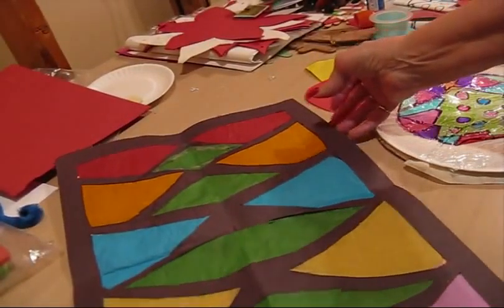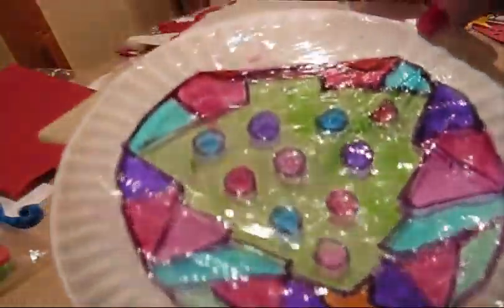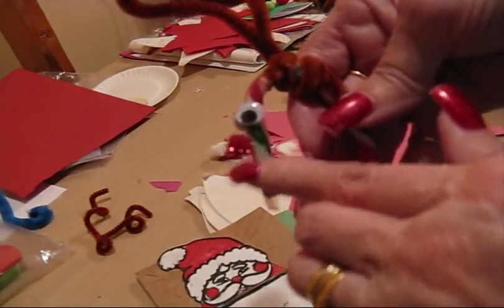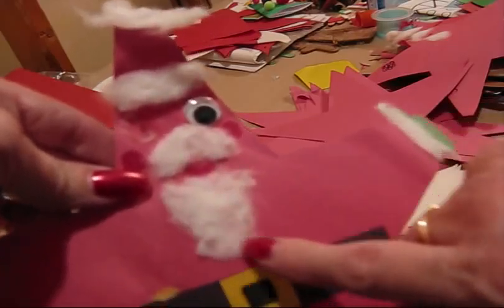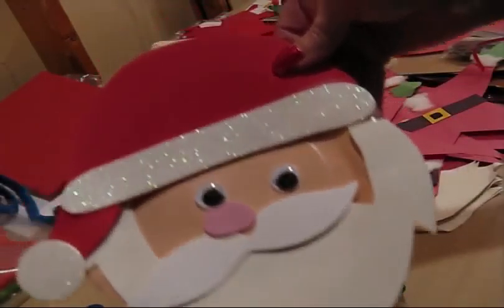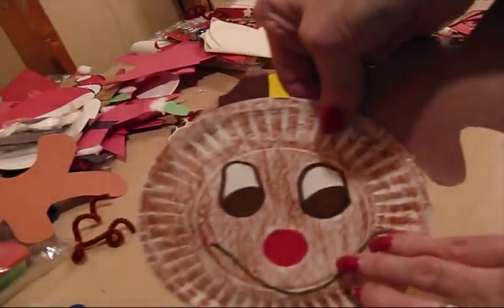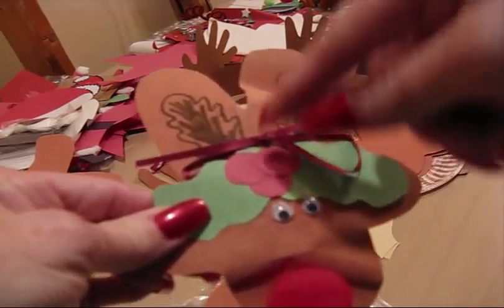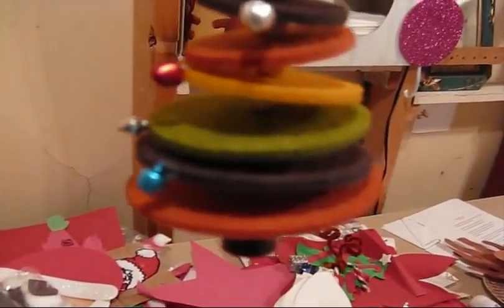Christmas Crafts - Nan's Crafts Episode 15 - Part 5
Hello everyone, today we are going to be taking a look at some awesome Christmas crafts that anyone can do.  This video will show you how to make some great looking Christmas reefs and designs that you can use to decorate your home for the holidays.  You can use them to decorate your door or your tree.  They make great ornaments and are extremely cheap to make yourself.